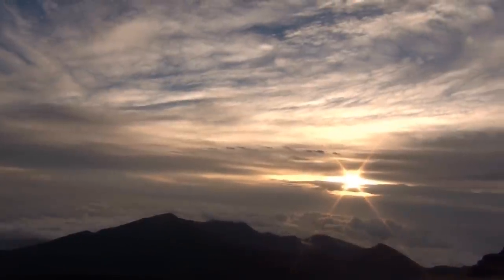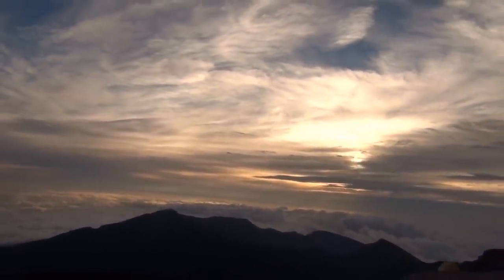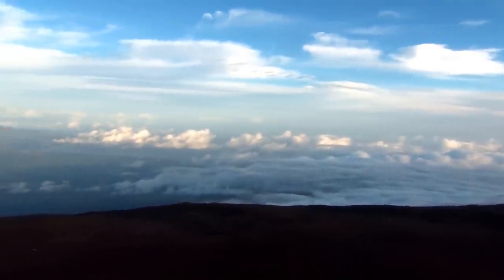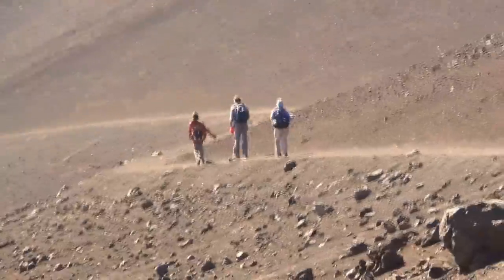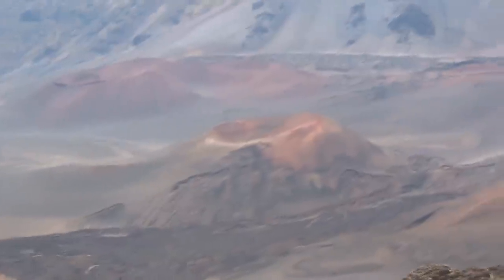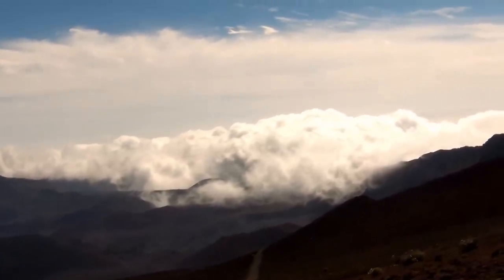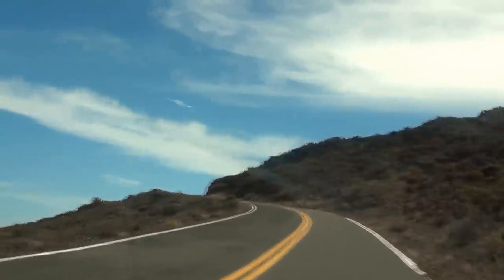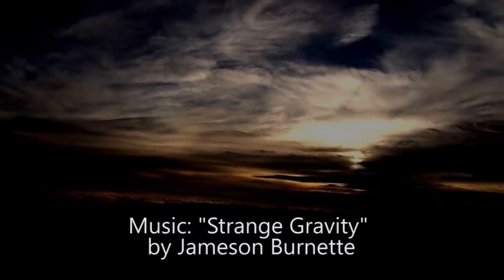Haleakalā Crater - Travel Video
This video is part of a guest blog post It tells about the morning that Emma Holliday and I spent on Haleakalā, the volcano on eastern Maui, Hawai'i. I also mention this post in the video

Make sure to watch in HD, and with subtitles if you like!